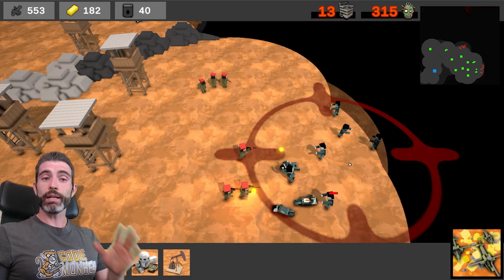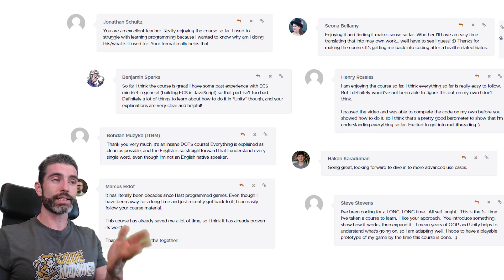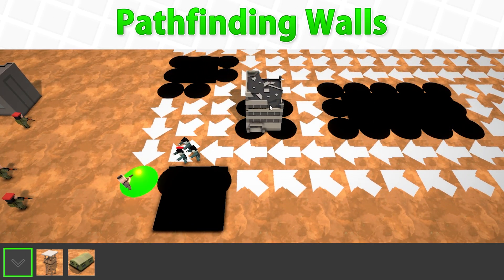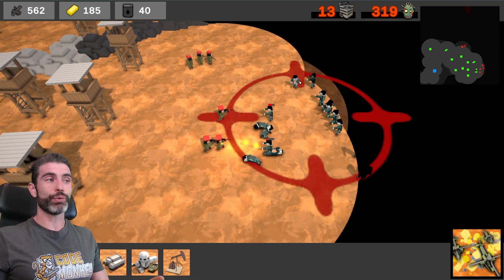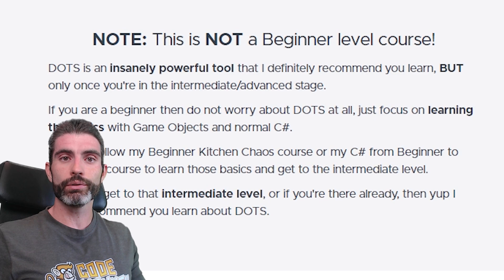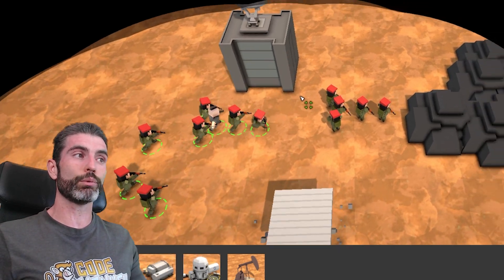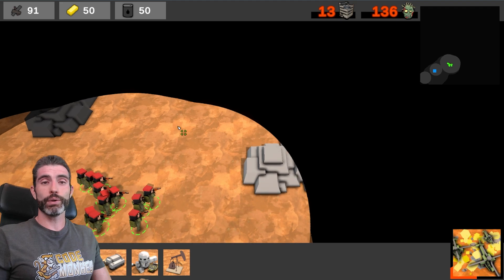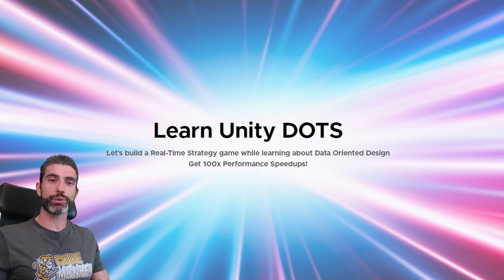Unity DOTS Course is finally FINISHED! (Make an Awesome RTS and Code 200x FASTER)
💬 Learn how to get MASSIVE PERFORMANCE to build any game you can imagine!
Write code that runs 260x FASTER!

💬 My Unity DOTS course is now fully COMPLETE!
I've just published the last update with a dozen more lectures, it covers adding Fog of War, Minimap, Ragdolls, Resources, Harvesters, Zombie Horde, and some super important Stress Test and Performance Refactoring along with a Polish lecture!
In total the course is 17 hours split across 80 Lectures. It starts off completely from scratch with an empty project teaching you the basics of DOTS, what is a Component, what is an Entity and a System. How to use the Job System and the Burst Compiler.
And slowly little by little we're going to learn more and more concepts until the final awesome polished game.
DOTS is an amazing toolset and, as long as you're not a beginner, I highly highly recommend you learn about it. Having knowledge of this super powerful tool will help you build whatever games you dream of.